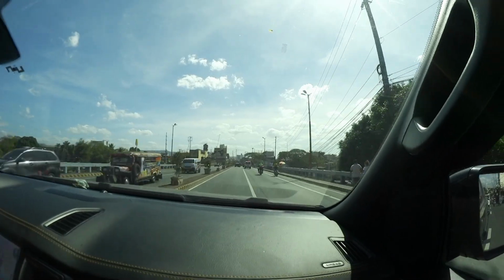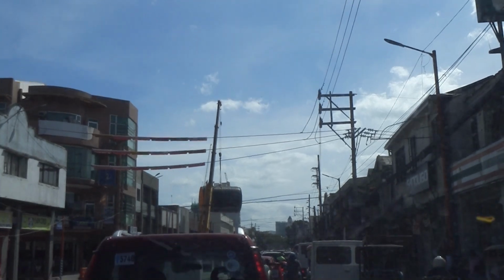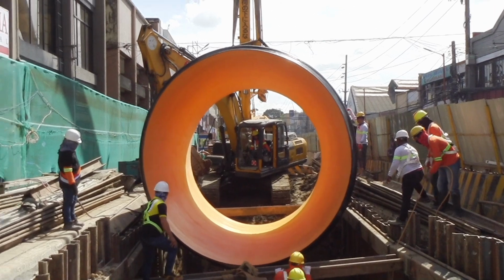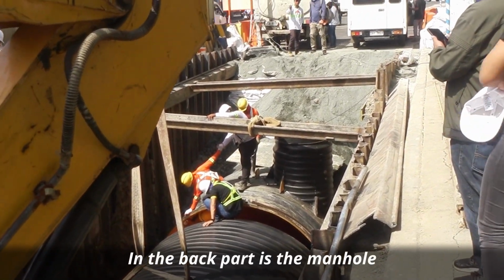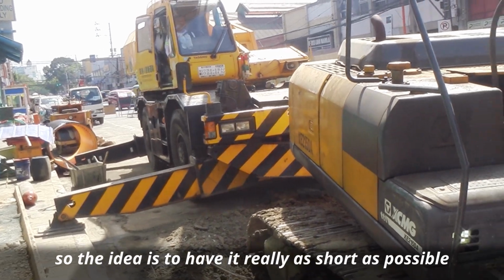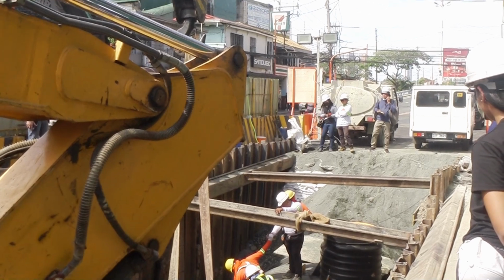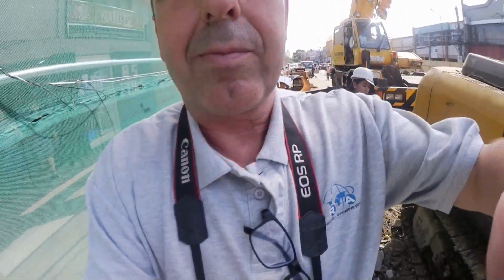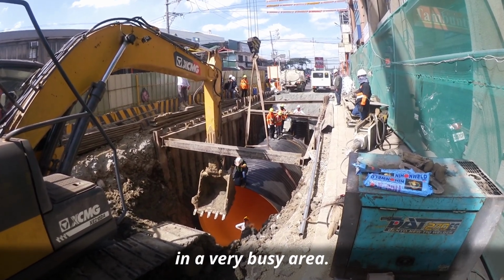Visit of a construction site: Krah-Pipe DN/ID3500 mm, with integr. elctrofusion joint and manholes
Dr. Alexander Krah visits an ongoing construction in Marikina near Manila.
The drainage project aims to mitigate flooding and enhance stormwater management in the Marikina and Sumulong areas. See how professionally and quick a whole new pipeline can be installed, even with no need of temporary road closing.

You will not receive spam, just our Newsletter a few times a year.